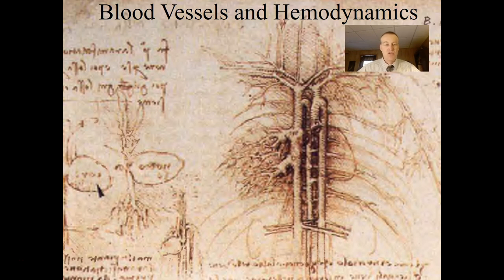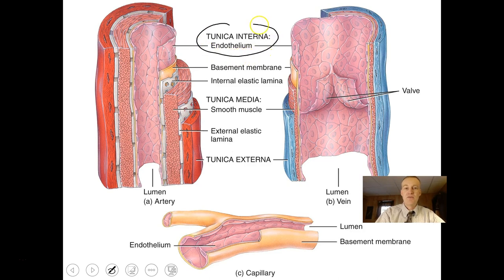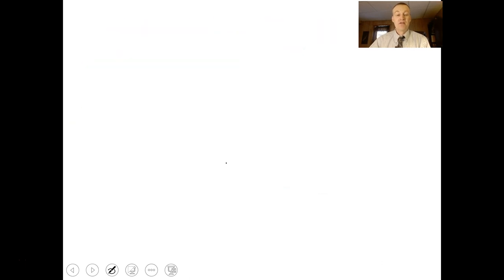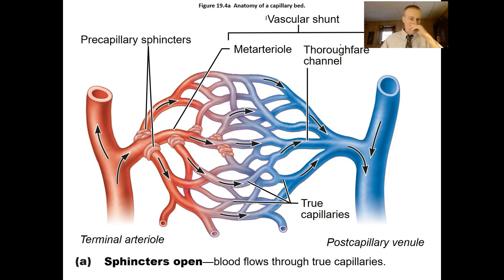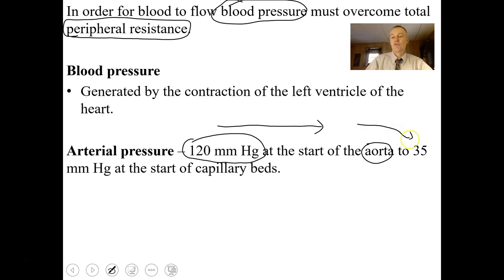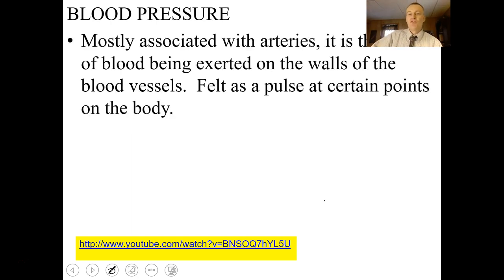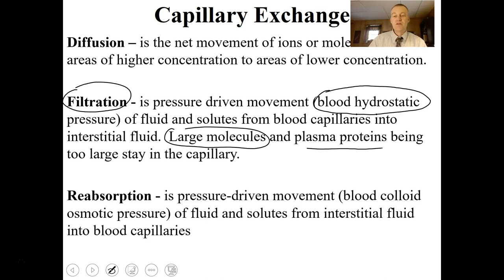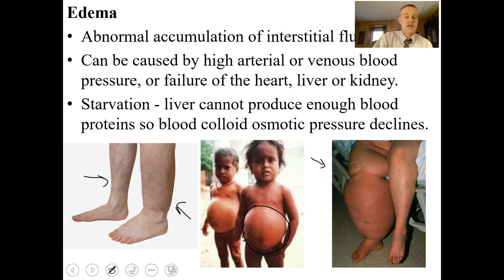Blood Vessels and Hemodynamics Part 1